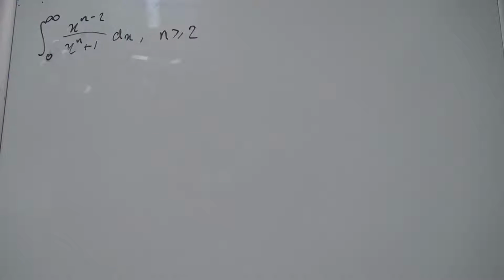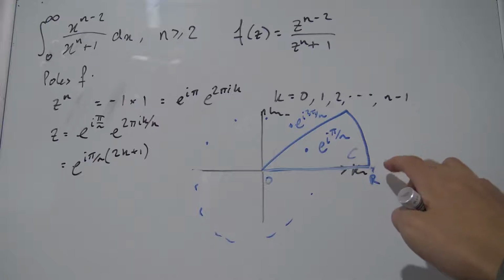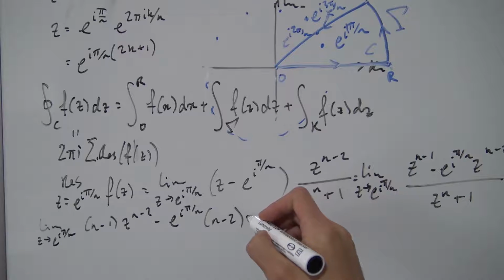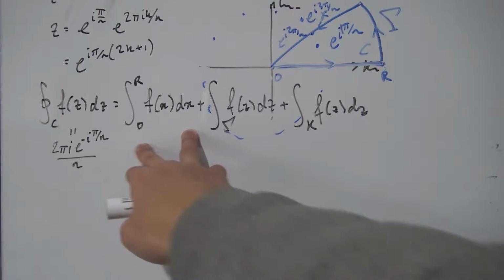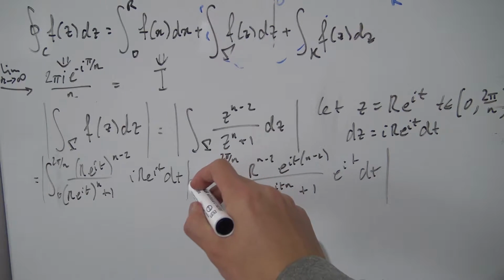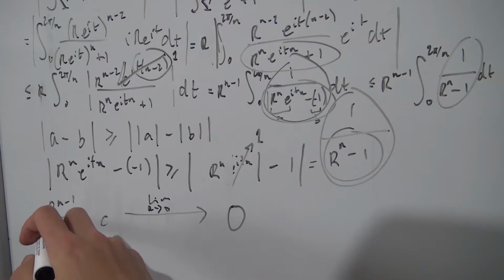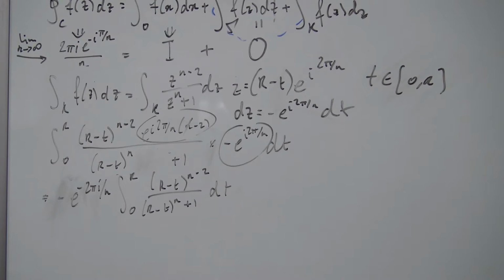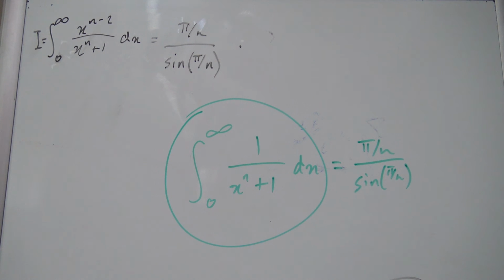Complex Analysis: Integral of x^(n-2)/(x^n+1) using Contour Integration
Today, we using complex analysis to evaluate the integral of 0 to infinity of x^(n-2)/(x^n+1). Note that our "n" can be any real number so long as it is greater than or equal to 2. Otherwise we would have a negative power on the numerator and the integral would diverge!